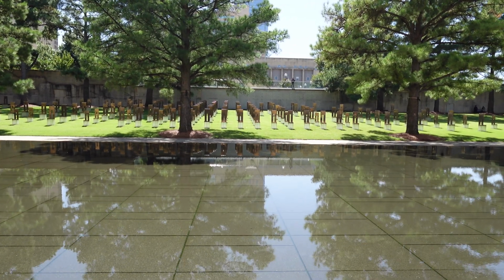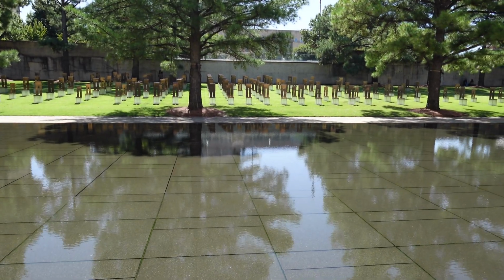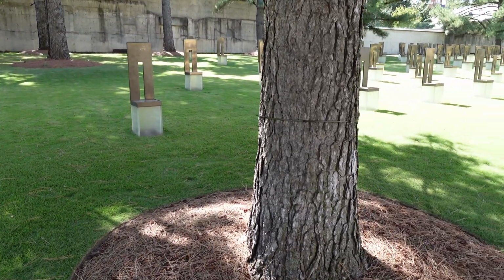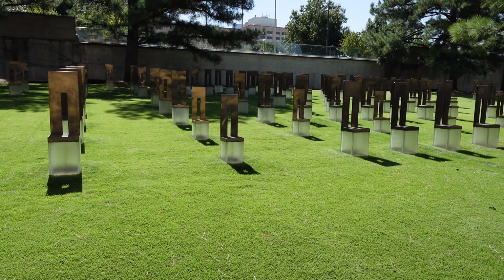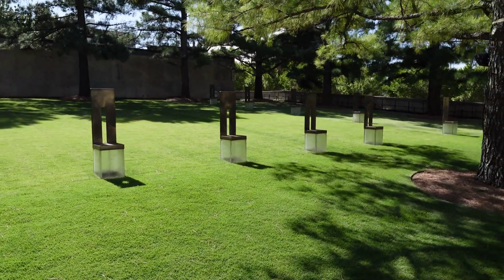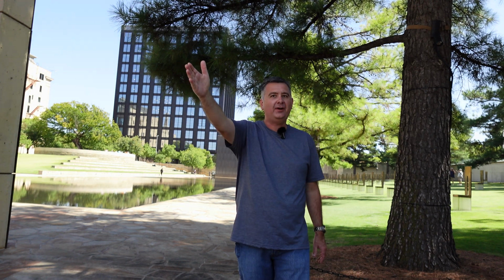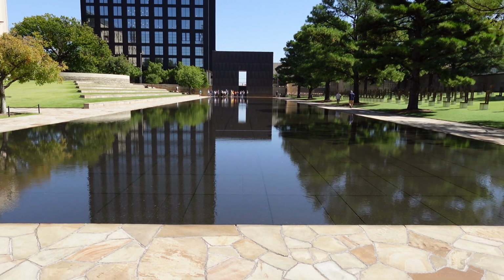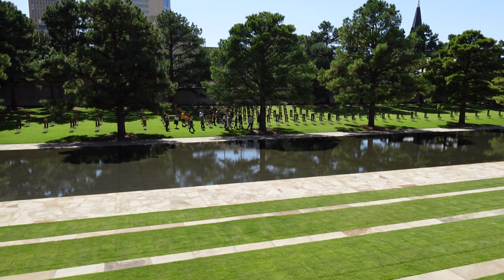I Visit the Oklahoma City Bombing Site, Memorial, and Museum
In this poignant video, we embark on an emotional journey through history as we visit the Oklahoma City Bombing Museum Site. At this site, Timothy McVeigh bombed a federal building in response to how the government handled the Waco siege. Join us as we explore the memorial dedicated to the victims of this tragic event that took place on April 19, 1995.

Through reflective commentary and heartfelt visuals, we aim to educate and evoke empathy, shedding light on the significance of this site and the lessons learned from this dark chapter in American history.

Gregg